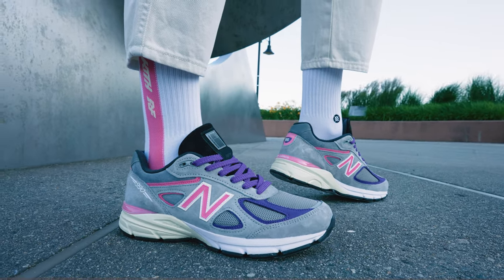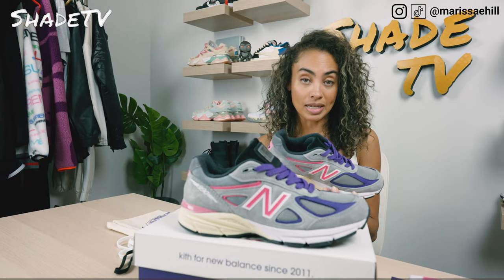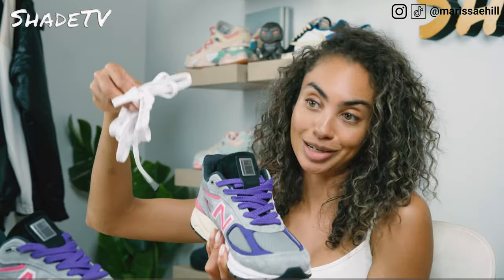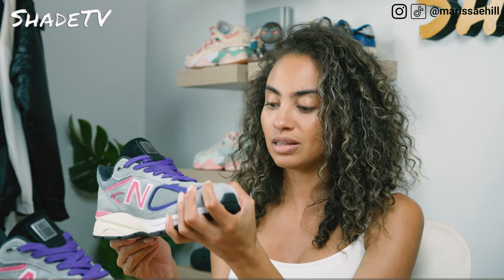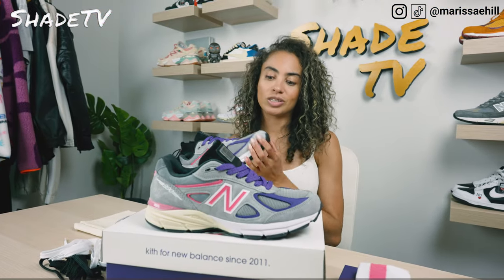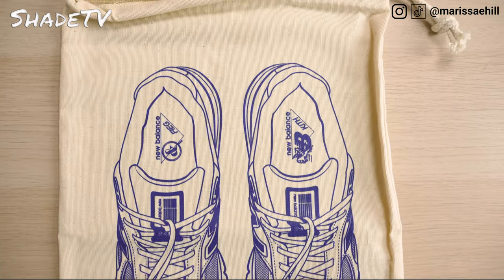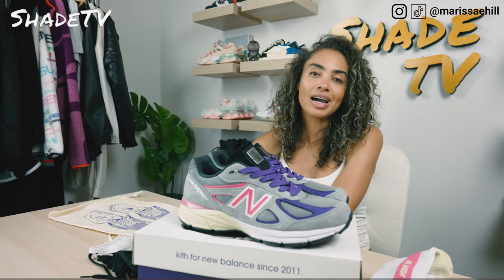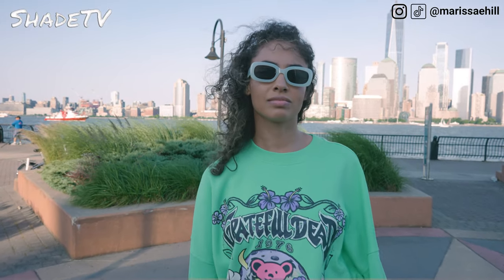A KNOCKOUT FROM RONNIE FIEG! KITH x New Balance 990v4 United Arrows and Sons Review and How to Style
A KNOCKOUT FROM RONNIE FIEG! KITH x New Balance 990v4 United Arrows and Sons Review and How to Style.  The first in Ronnie Fieg's teased collaboration with @newbalance in late September 2021, this may be the biggest of them all, a updated take on the @unitedarrowssons8890 colorway from 2018's 997.5 "Grey Pink" model, applied to the 990v4.  The entire collection is an homage to Ronnie's childhood vacations but this one is special, releasing on his birthday.

ShadeTV is made for larger screens and theater set-ups.

SHADE STUDIOS
c/o Marissa Hill
82 Nassau Street No 120